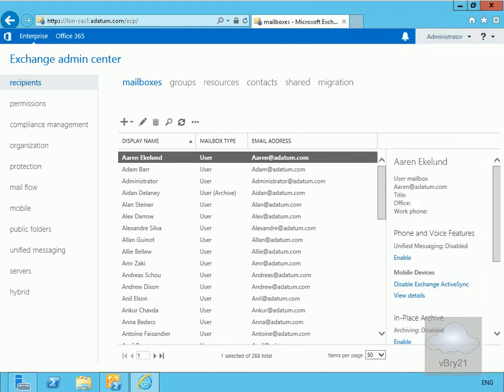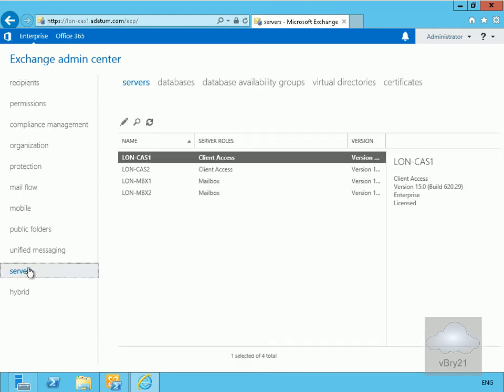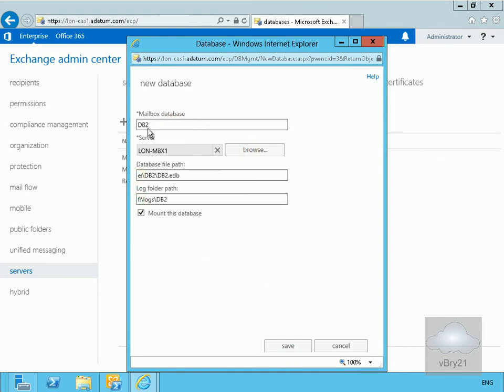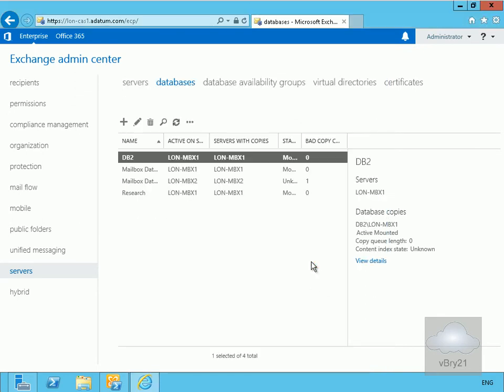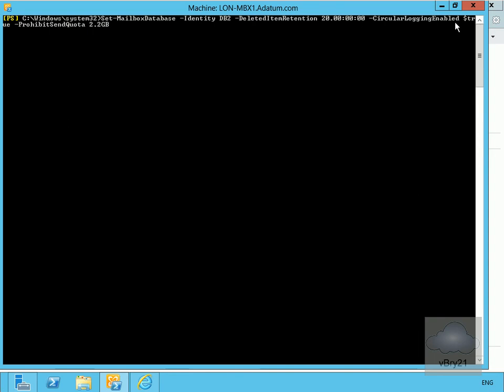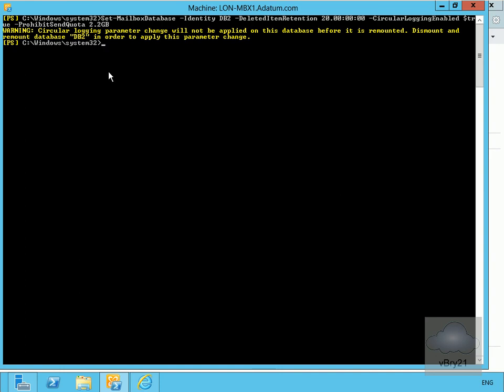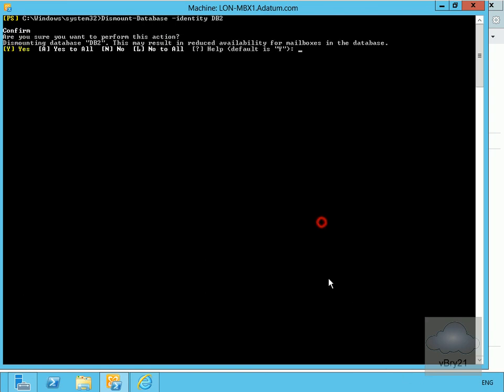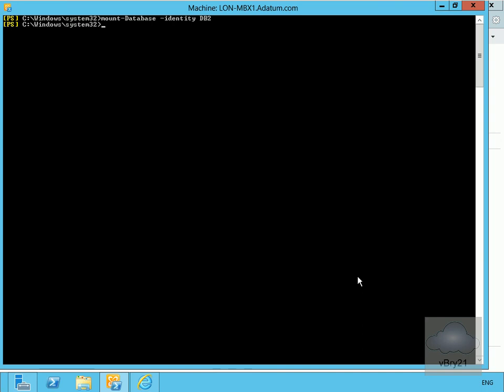20341B Demo6 Creating And Managing Mailbox Databases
This demo shows how to create and manage a mailbox database on Microsoft Exchange Server 2013